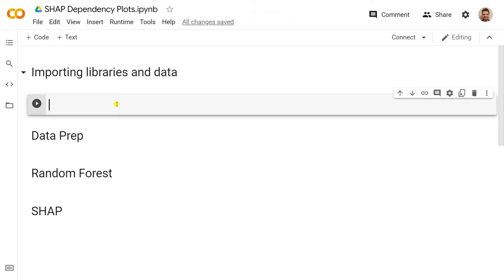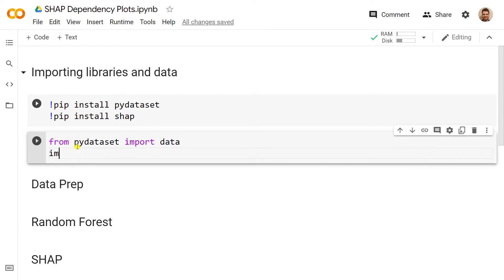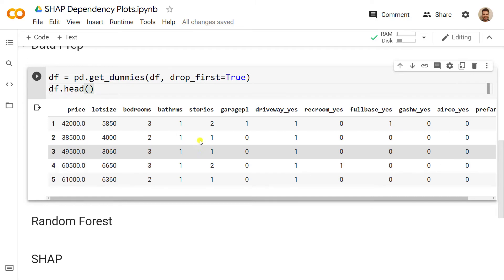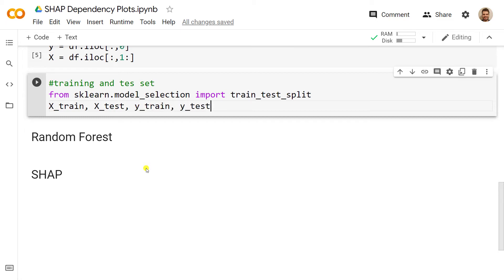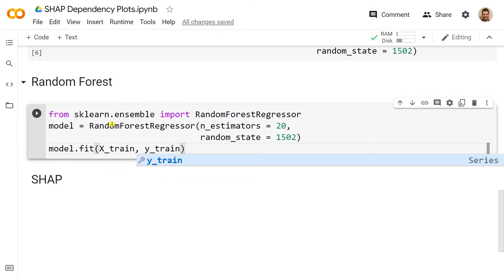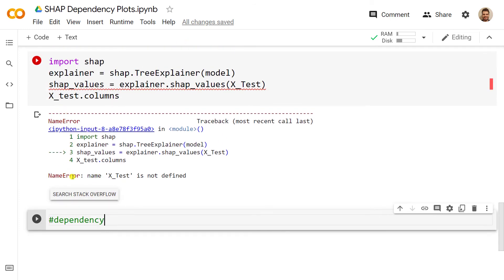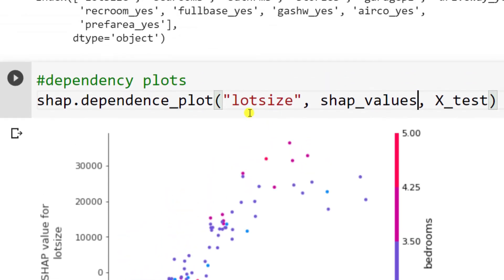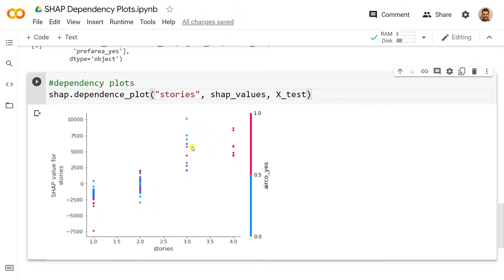Mastering Random Forest and SHAP Dependency Plots in Python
The last video of the SHAP series shows us how to use SHAP for Dependency Plots. We also code again in Python a Random Forest. Again, the Google Colab script is provided to you above.

Dependency Plots are very useful to study singular predictors since (a) we can better visualize the SHAP values and (b) we are also provided with another predictor that our initial one interacts with the most.

Intro (0:00)
Importing libraries (0:40)
Importing Data (1:42)
Transforming String Variables (2:20)
Isolate X and Y (3:00)
Training and Test set (3:39)
Random Forest (4:58)
Preparing SHAP (5:48)
SHAP Dependency Plot (7:20)
Interpreting the Visualization (7:52)
Outro (10:15)